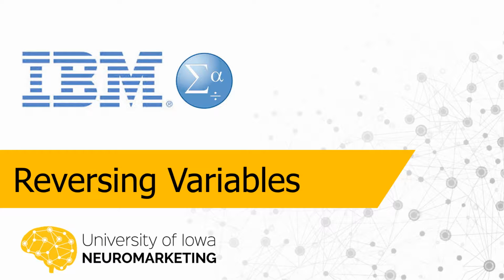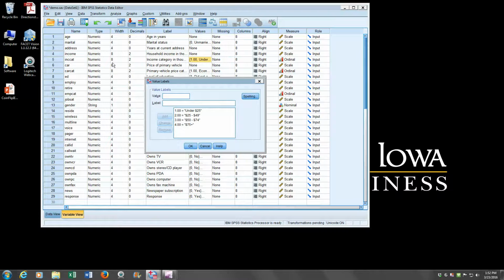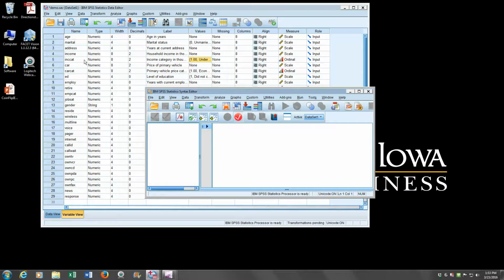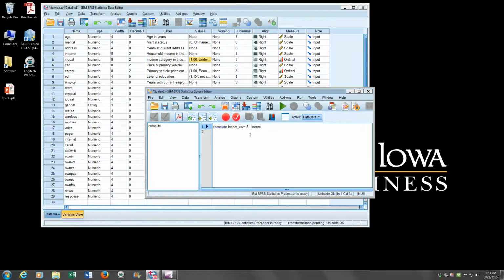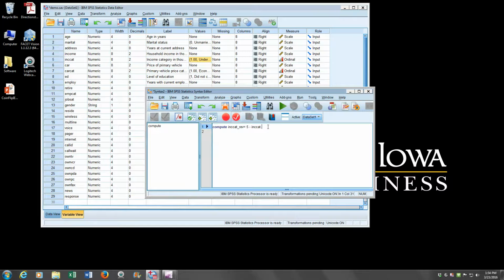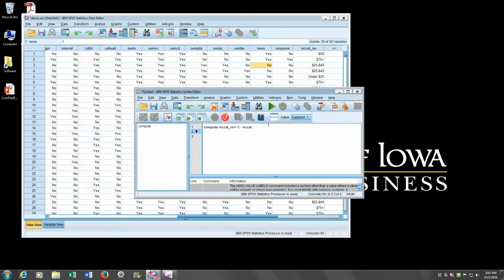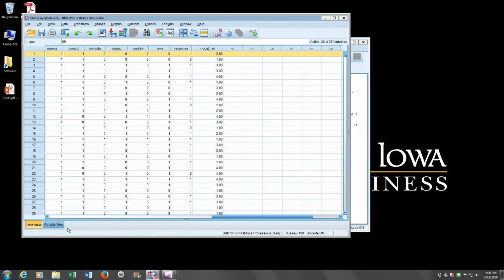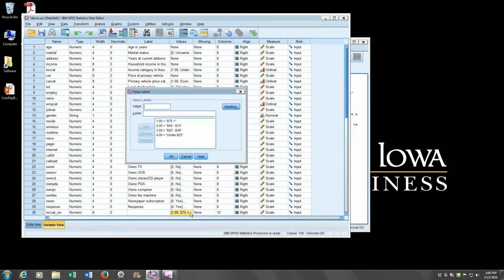Reversing Variables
Data Set: "demo.sav"
Created & Presented by: Ryan Crockett